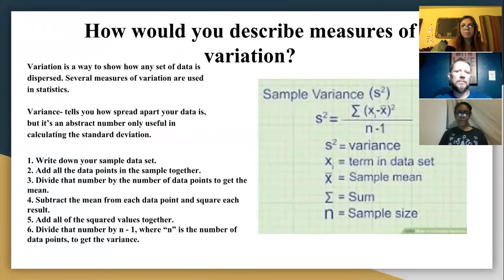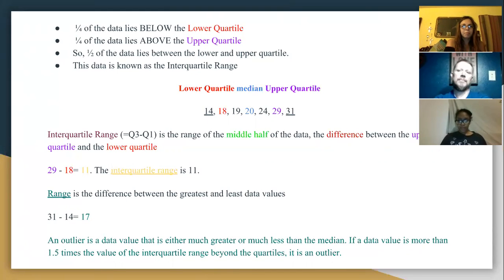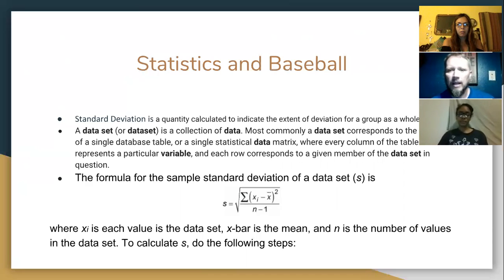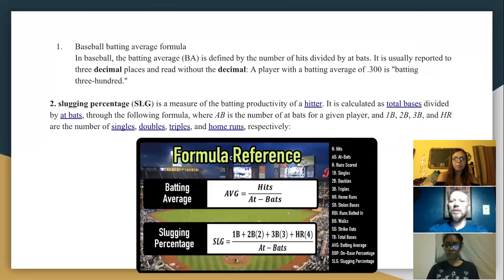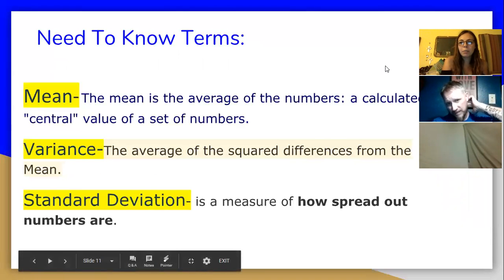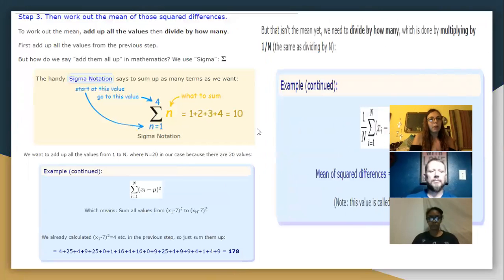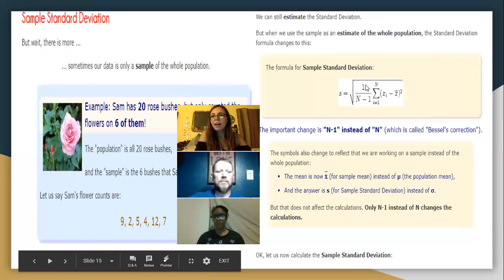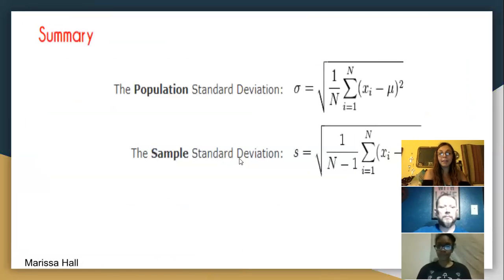zoom module 3